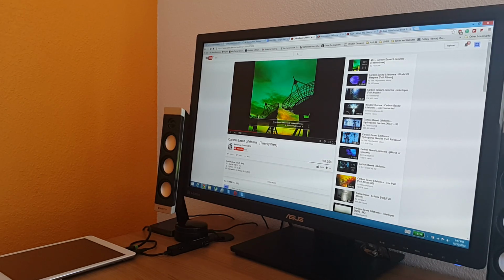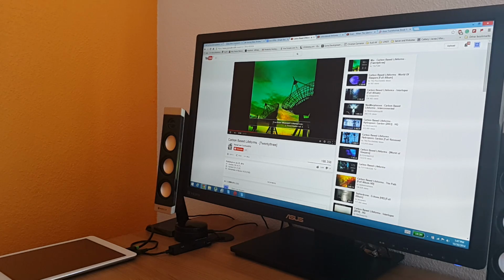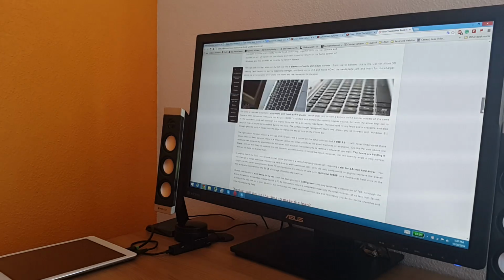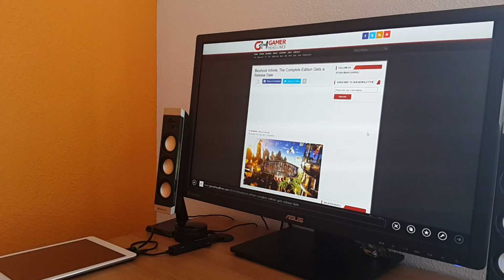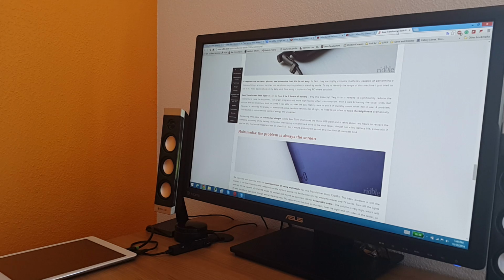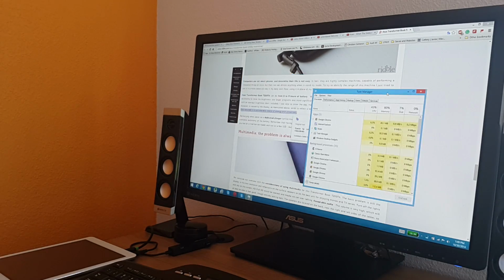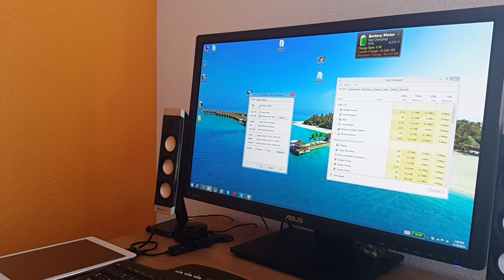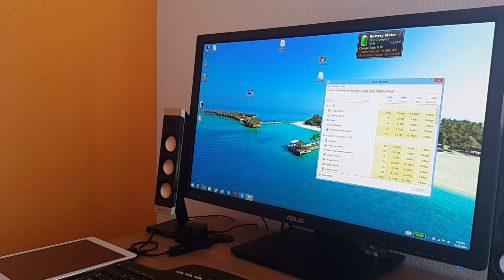Multi-tasking and desktop mode on the Teclast X98 Air 3G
Where to buy

About:

Tech Tablets reviews the latest in Chinese tablets, mobile phones and other related gadgets. We aim to deliver honest reviews, from a user perspective to help you choose the best Chinese tablet for your needs. Covering points that matter to you as a user. Unlike some other review sites we buy the tablet's and are therefore able to give 100% honest reviews without any pressure from manufactures for a positive (bias) review.